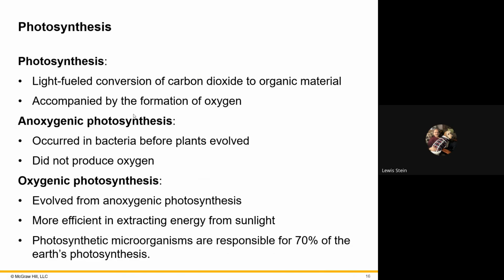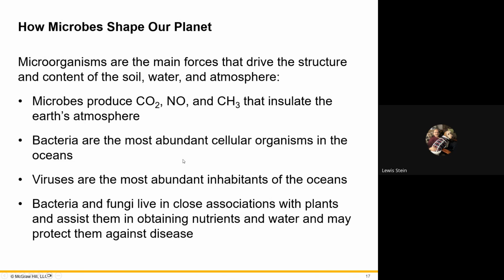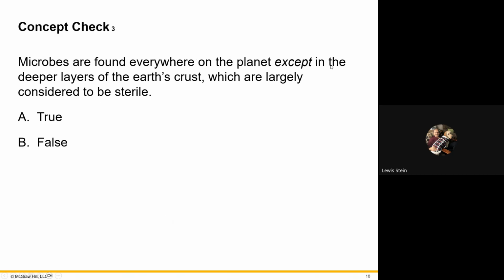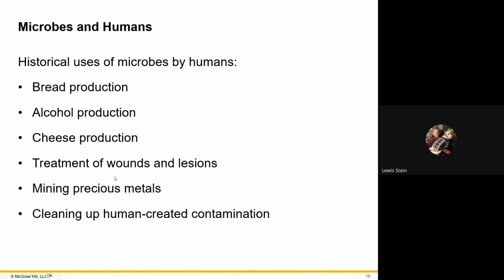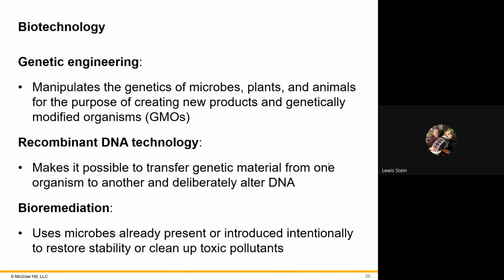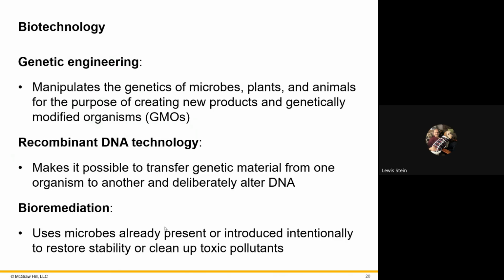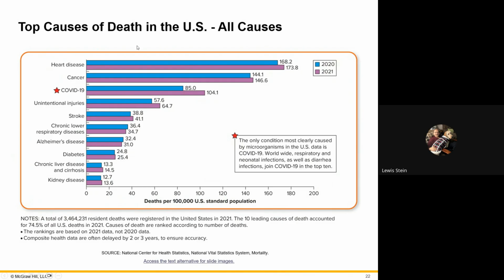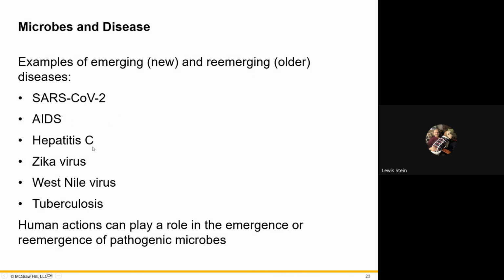Microbiology 9am 2026 01 23 08 47 EST Recording